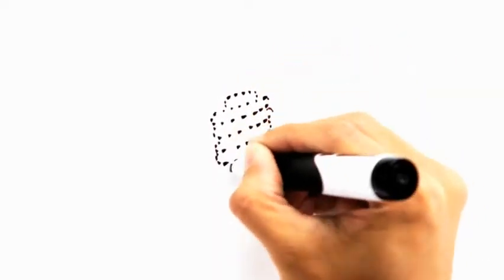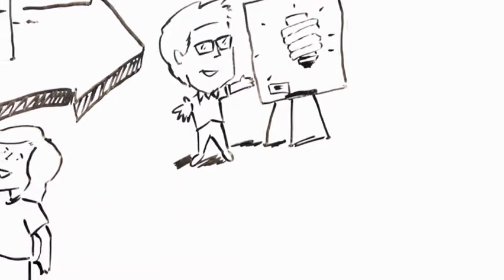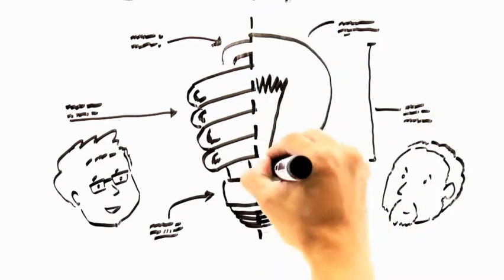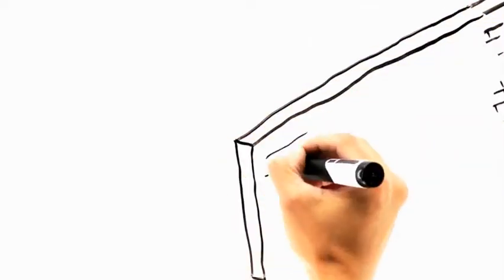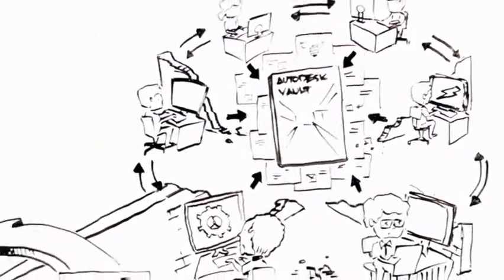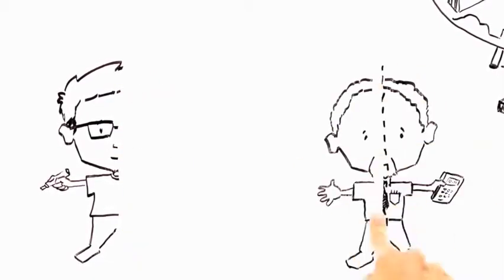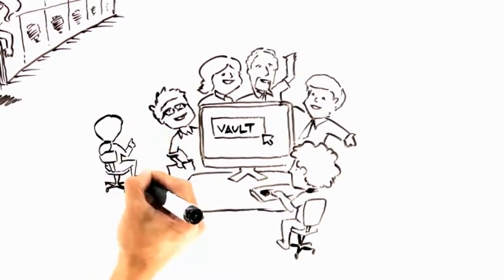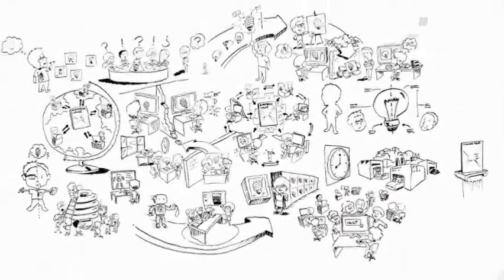Autodesk Vault: Product Data Management (PDM) para dirigir todo su diseño de producto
Vault es el software de gestión de datos (PDM) que le ayuda a gestionar, rastrear y organizar la información de sus productos sin obstaculizar sus flujos de trabajo de diseño. Administre y controle,  desde un único lugar, los procesos de ingeniería y la información relacionada con los productos.